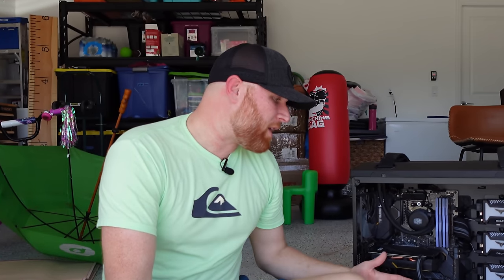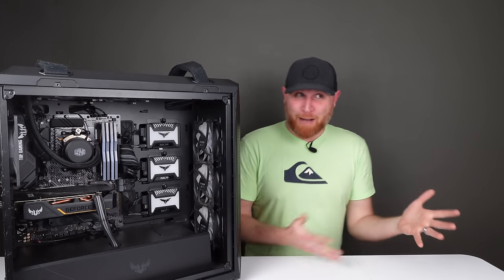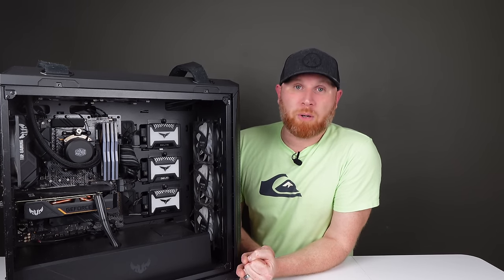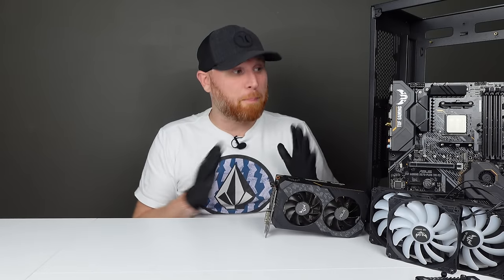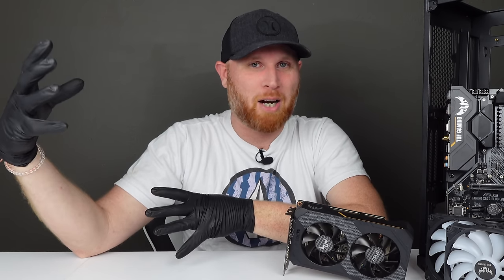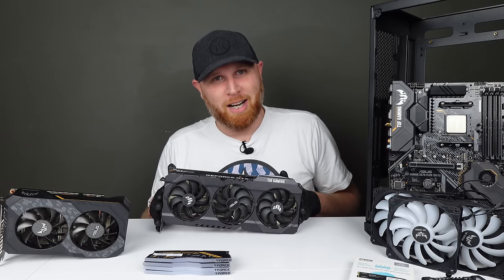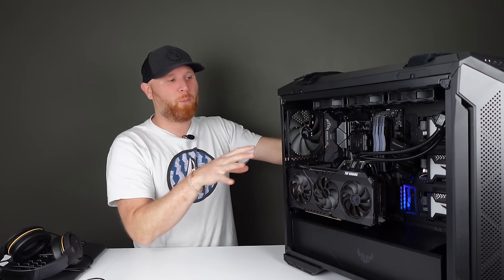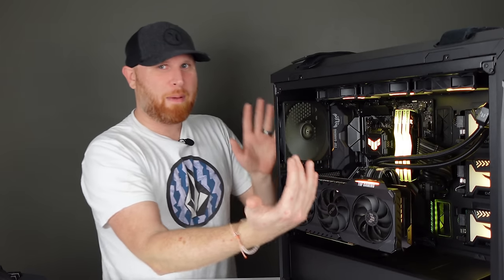The TUFest $400 Marketplace Gaming PC - PCBUC S1.5E10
This Budget Gaming PC Was So Dirty! Let’s restore this ULTRA GAMING PC Back to its former glory! I Hope you enjoy!

Pc Specs:
ASUS Tuf X570 MOBO
Ryzen 9 3900x CPU
AUSU TUF 3070 GPU
TUF T-Force Ram
ASUS TUF 360mm AIO
3x T-Force RGB SSD’s
1tb M.2 NVME
750w PSU
ASUS TUF Case

A HUGE thank you to Kimo Arafa for sponsoring the shipping and safe delivery of our giveaway Computers

Thumbnail Art by Johnny Enjoy

Here is the list of items I used to clean as well as products I trust and use:

HOTO electric Screwdriver:
Isopropyl alcohol:
Electric Duster:
Qtips:
Thermal Pads:
Thermal Paste:
Small Screwdriver set:
Sony ZF-1f:
Soft Box Lighting:

Please Follow on other platforms if you would like! I’d love to see you there!